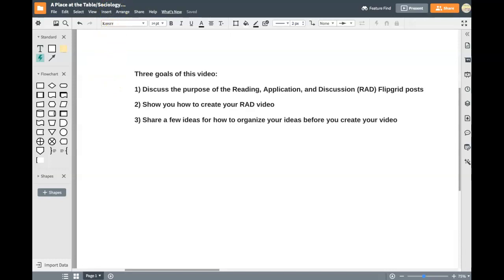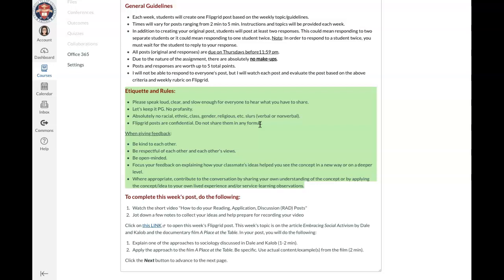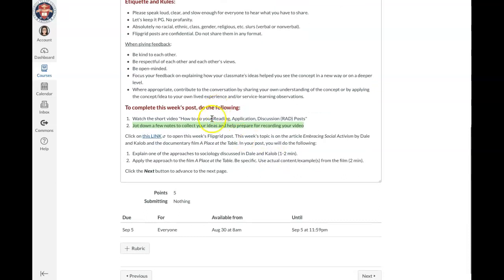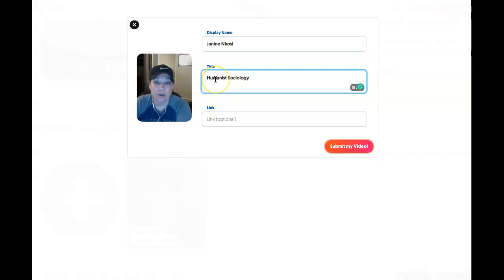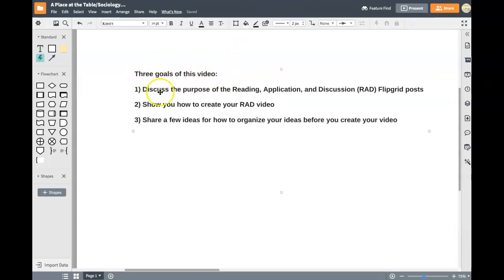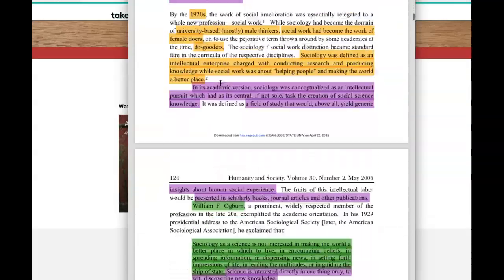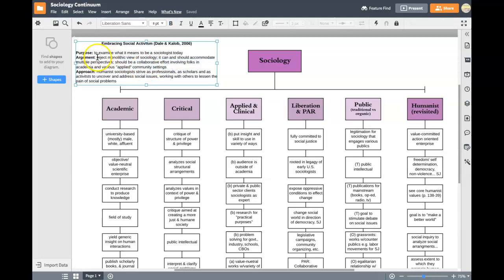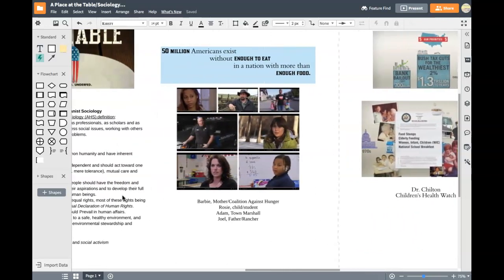How to do your Flipgrid post.